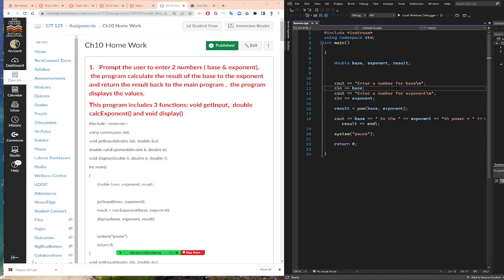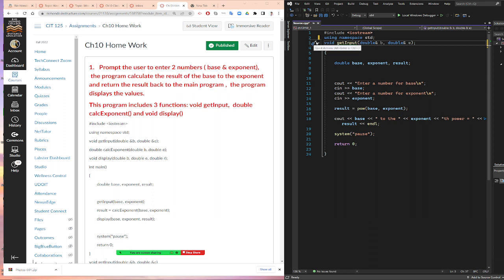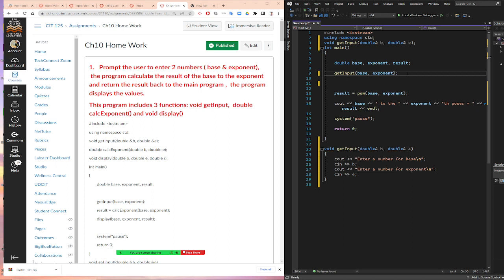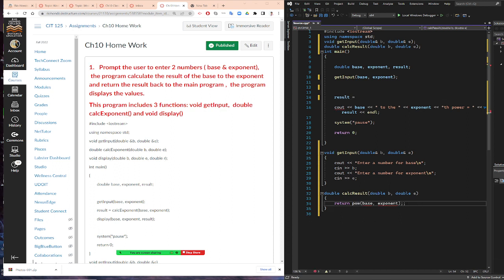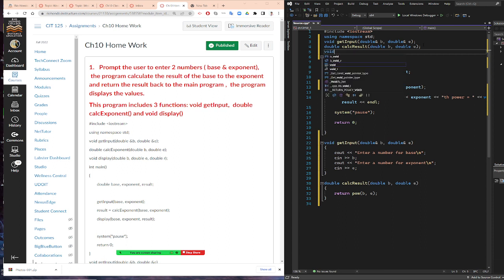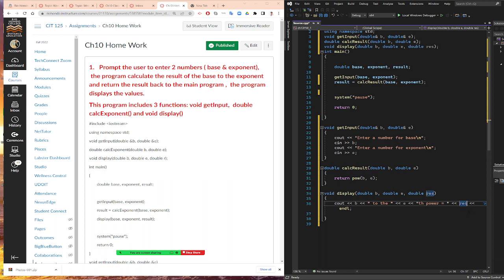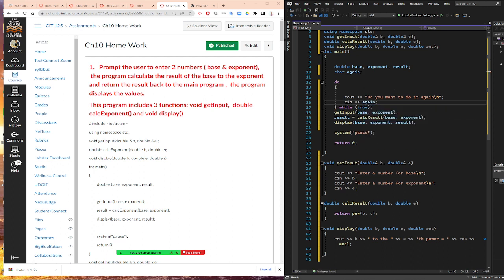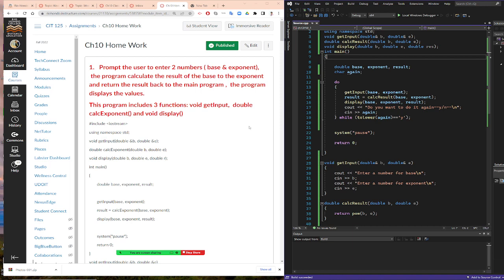C++ programming, use a function to input 2 numbers, calculate and display exponent with functions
Develop a C++ program that calls 3 functions:

Create a C++ program that calls a function "getInput" to input two numbers: base and exponent,  call a function "CalcExponent" to get the answer for base to the exponent power, and display the result with a function "display".

1.  getInput :  prompts the user to enter 2 numbers ( base & exponent)  , use these two variables as reference.

2.  CalcExponent: Calculate the result of the base to the exponent,  ( input values are base and exponent,) the function returns the result back to the main function.

3.  Display:  Display:  2 to the 3 power is 8.  The main function pass all values to the Display.